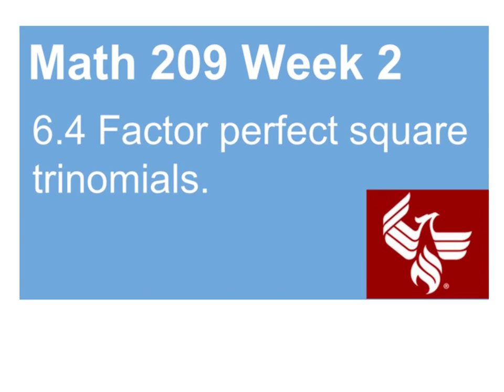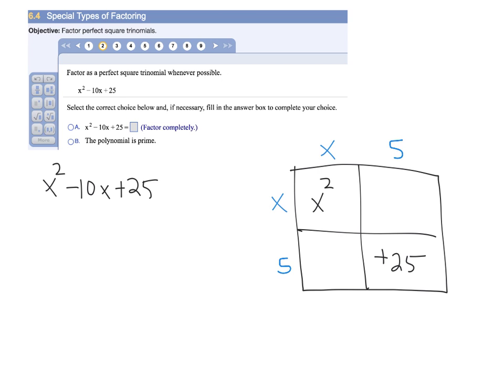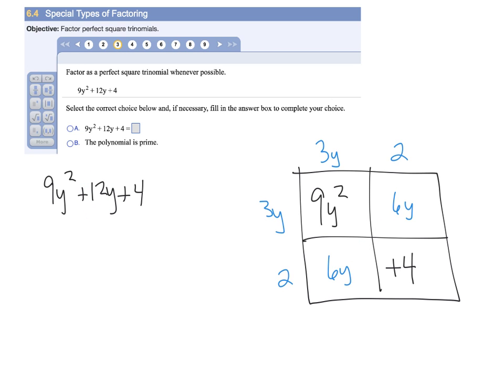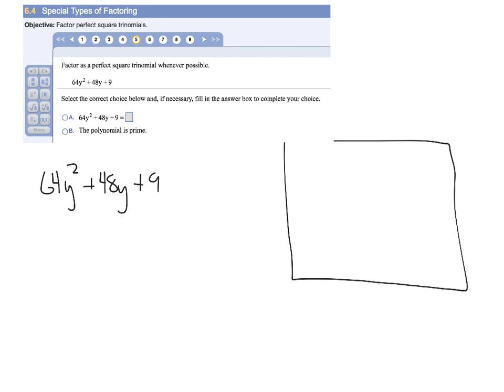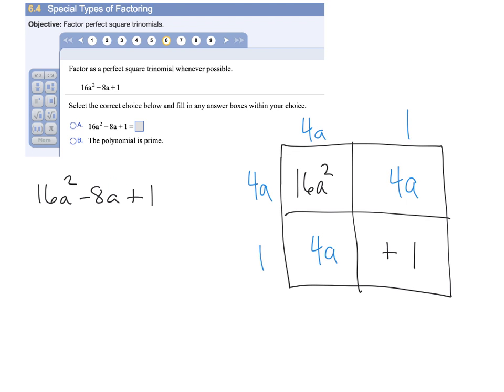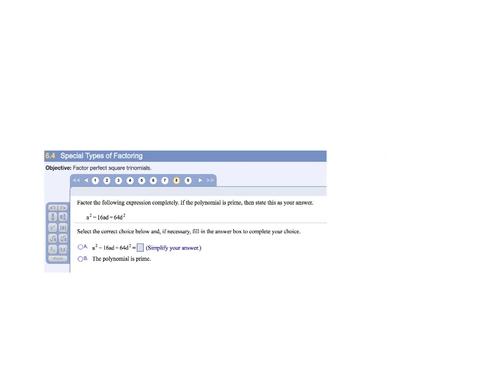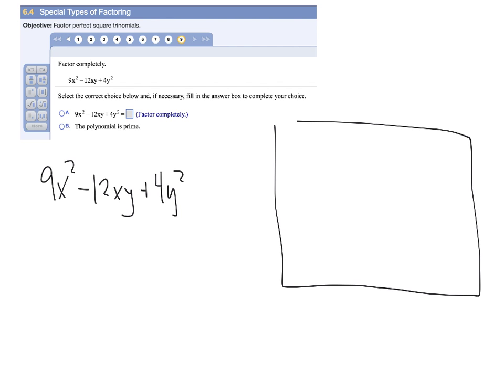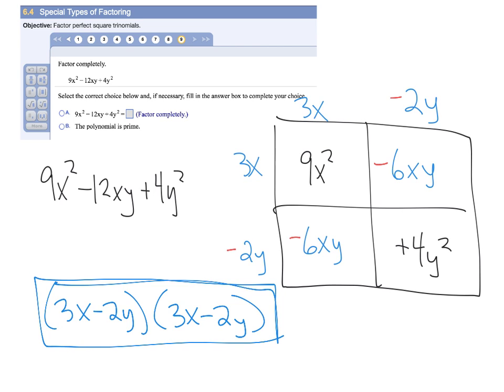06 Math 209 Week 2 Section 6.4 Factor perfect square trinomials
Math 209 Week 2 Section 6.4 Factor perfect square trinomials